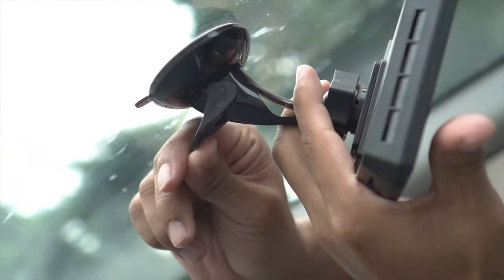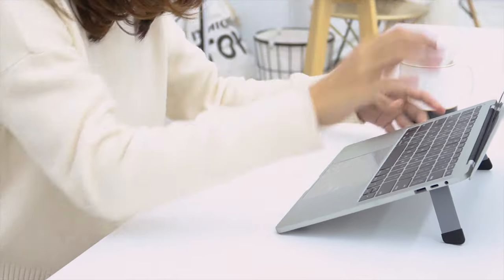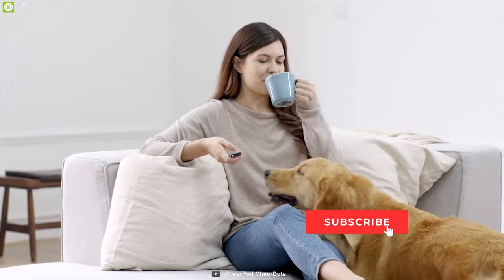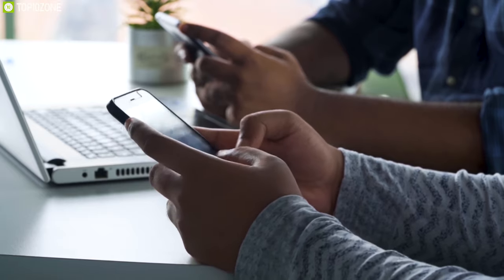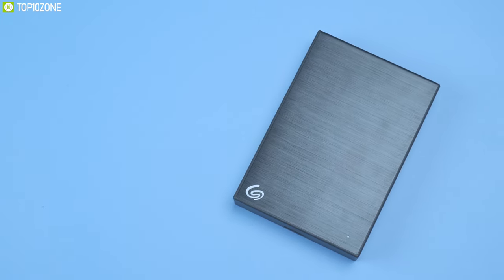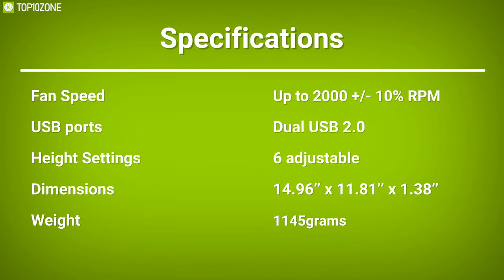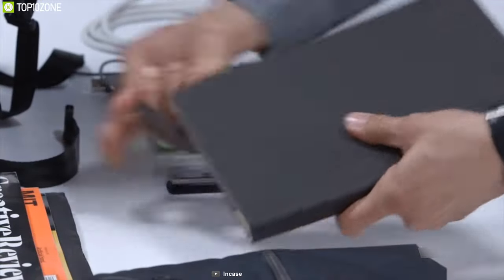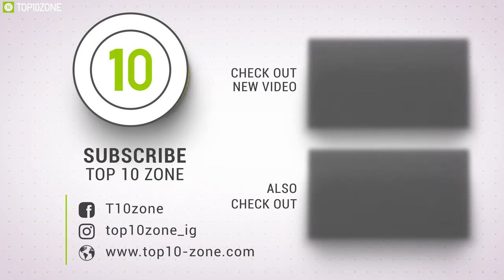Top 10 Coolest Laptop Accessories & Gadgets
Top 10 Amazing Laptop Accessories that lets you use your laptop to its full potential!

00:00​ - Introduction

01:12​ - 10. Triyards Laptop Stand (Sponsored)

03:00​ - 9. OBSBOT Tiny AI-Powered PTZ Webcam

04:23​ - 8. CheerPod

05:32​ - 7. AKG Wireless Noise Cancellation Headphones (N60NCBT)

06:52​ - 6. Galvanox USB C Power Bank (Sponsored)

08:48​ - 5. Seagate 4TB Backup Plus USB 3.0 External Hard Drive

10:11​ - 4. Kootek Cooler Pad Chill Mat 5

11:26​ - 3. Logitech Wireless Touch Keyboard K400

12:37​ - 2. Incase Icon Backpack

14:01​ - 1. Lenovo ThinkVision M14